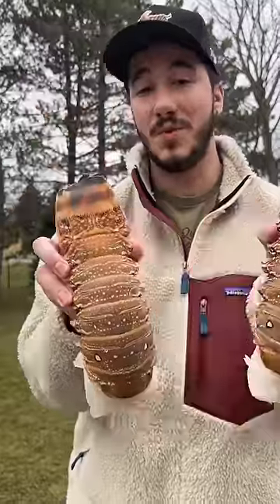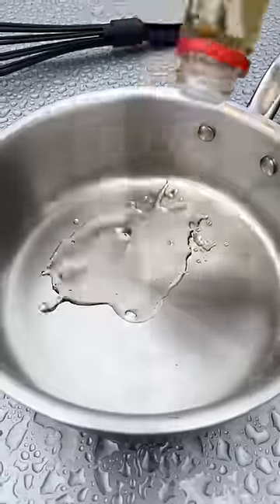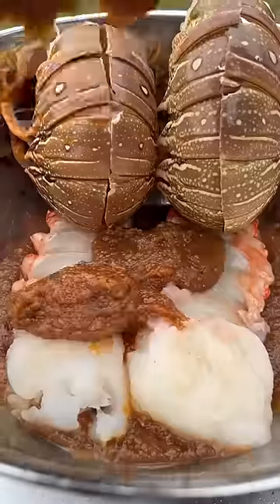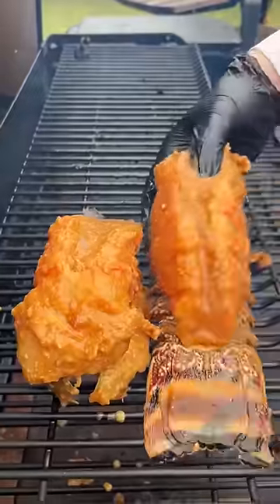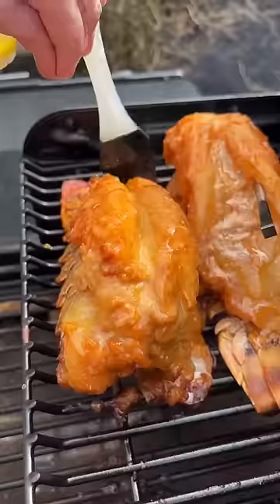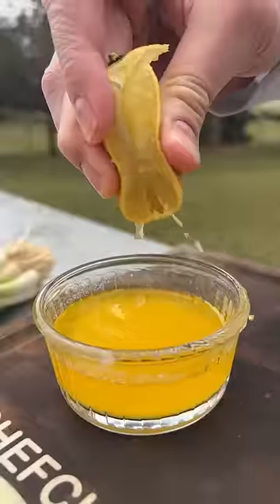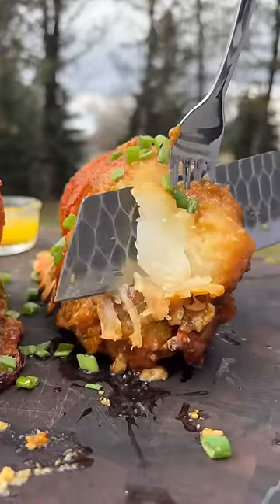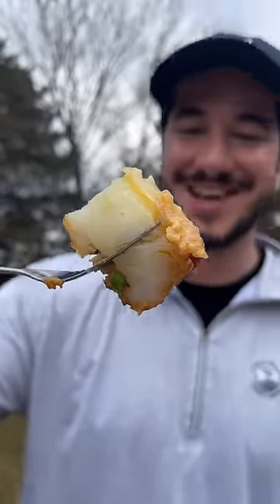Nobu’s Miso Cod BUT Giant Lobster Tails